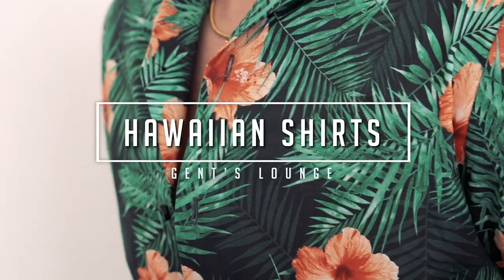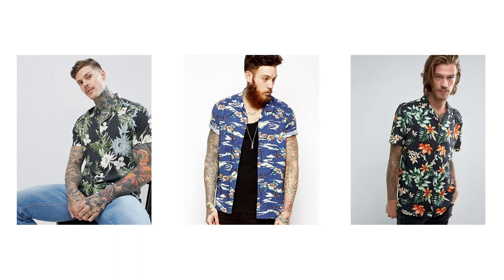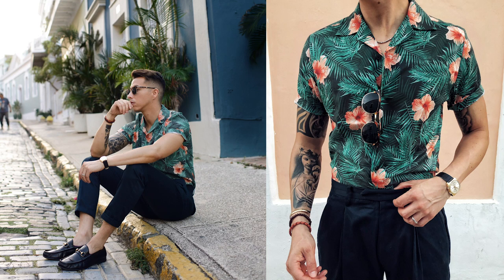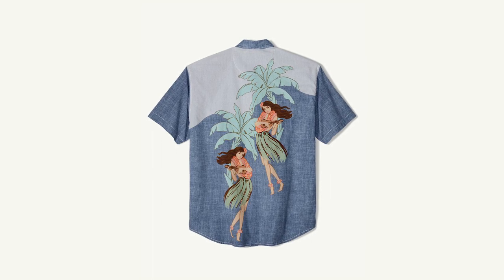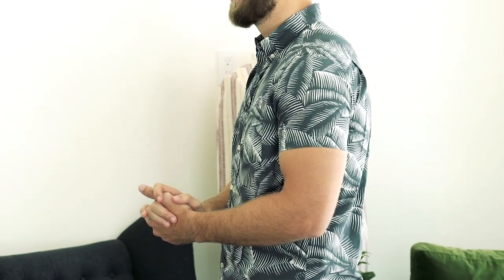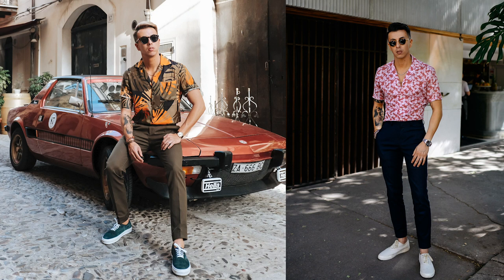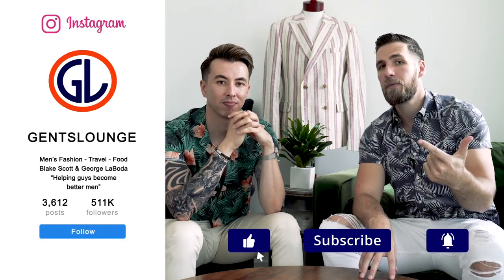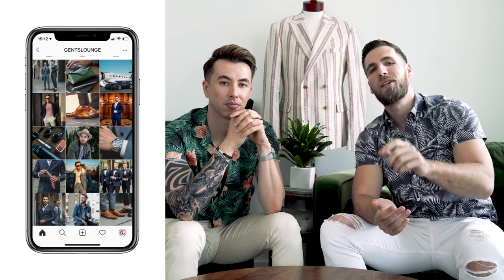Hawaiian Shirts || Ugly or Fashion Ep. 4 || Men's Fashion 2019 || Gent's Lounge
-GL